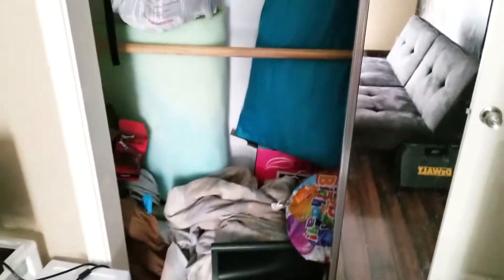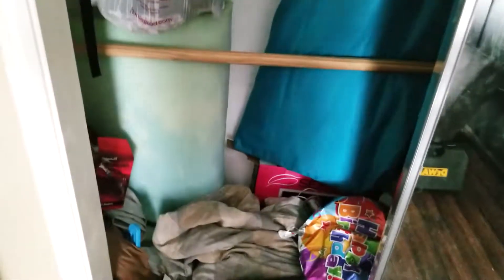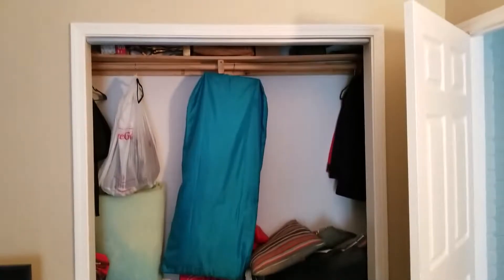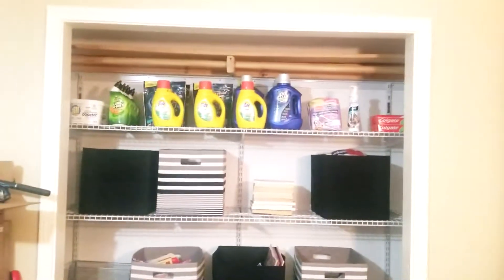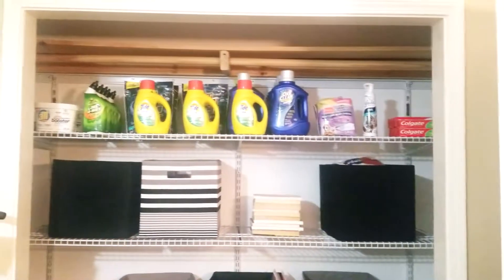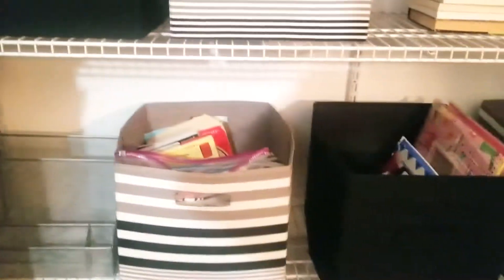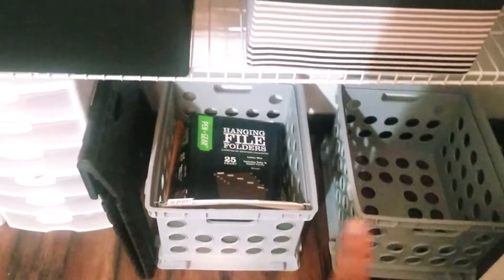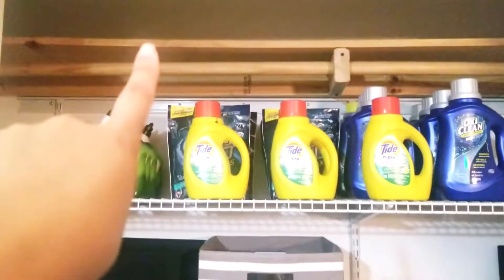DIY Closet Makeover | Home Office Vlog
Hey guys! We turned one of our bedrooms into a home office and the closet was in need of a makeover.

f a c e b o o k: Summer Carter-Barnes

I n s t a g r a m: all_things_natural